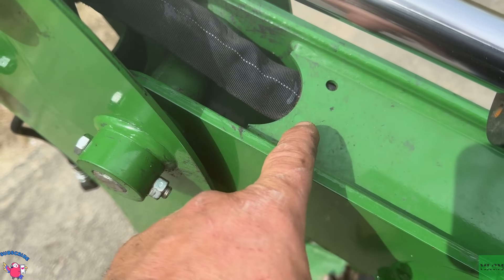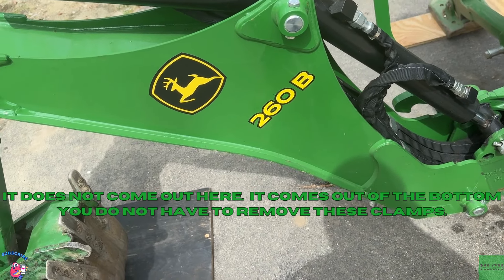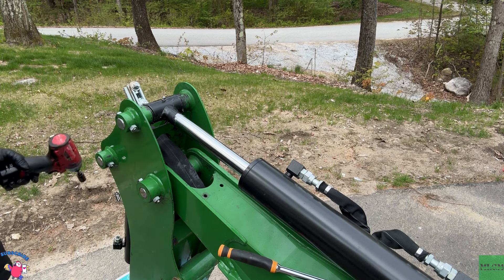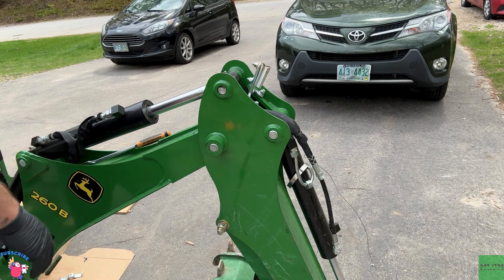New Leak on the 260B Failed Crimp Replacing the longest hose on the back hoe Part 1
What I thought was going to be a failed O-ring turned out to be a failed crimp on a factory hose.  I remove the longest hose on the back hoe and give you some tips.